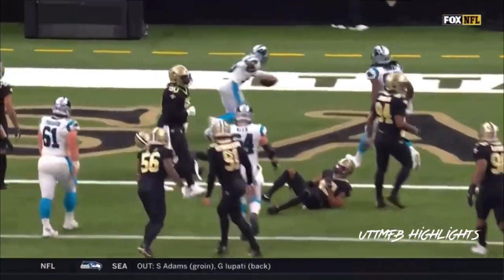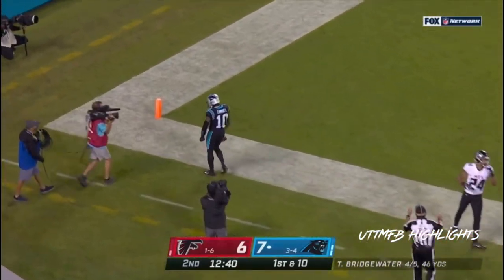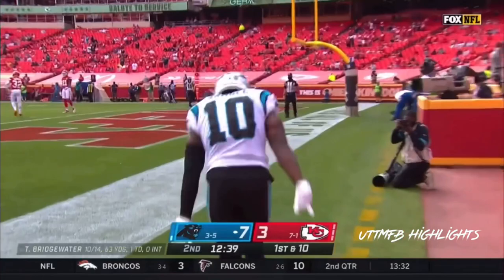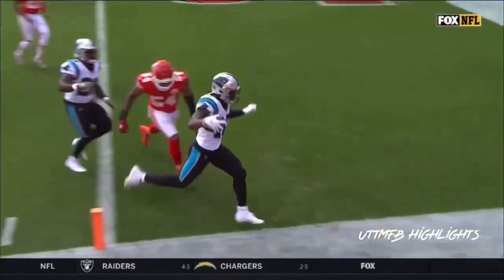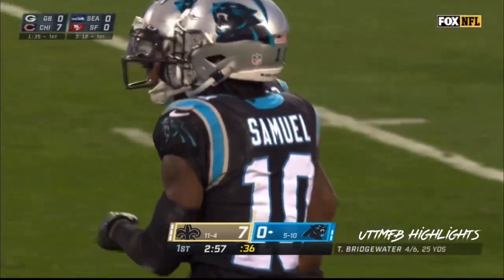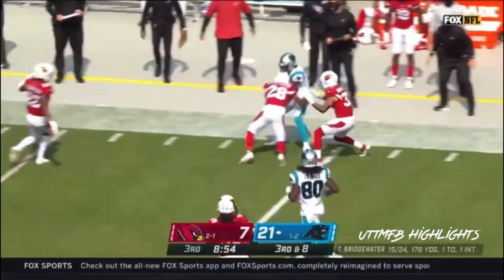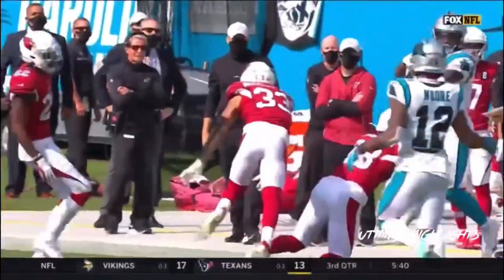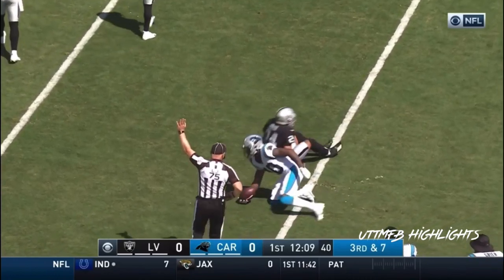Curtis Samuel | 2021 Free Agent Class | Washington Football Team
#10 WR 5’11 195 lbs

Song: Hard Trap Beat “Hyped” (Prod. PQNO)

Follow on Instagram: @uttmfbhighlights
Follow on Twitter: @UTTMFB